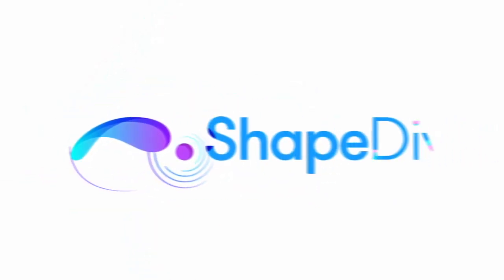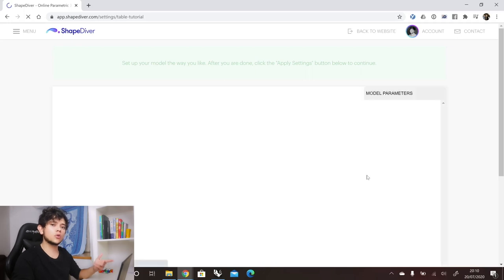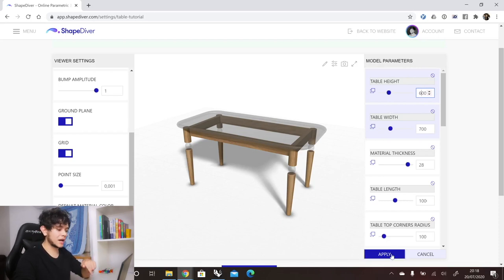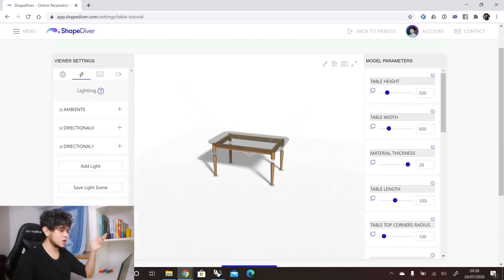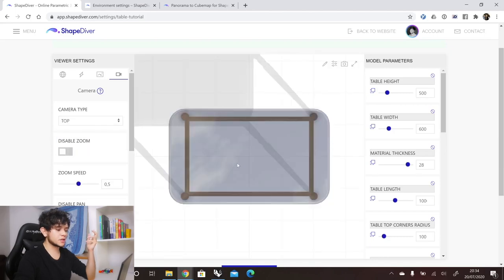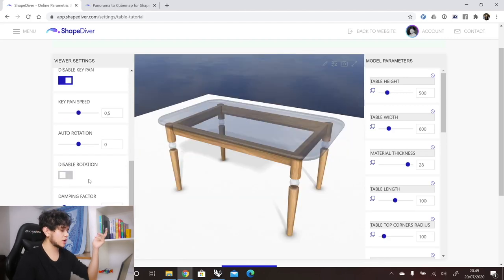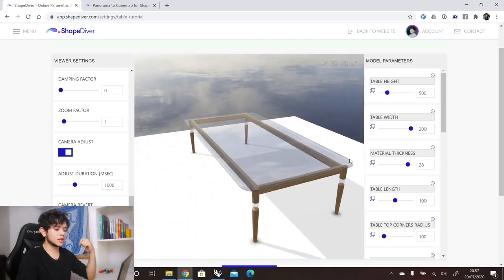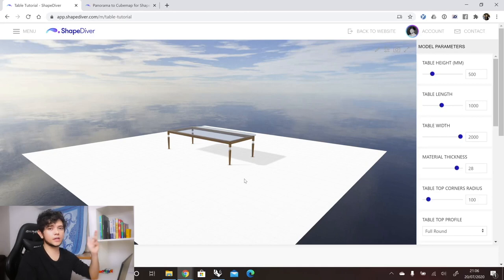How To Share Rhino Grasshopper Files Online | Ep. 6 Upload To ShapeDiver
In this 6th and final video of our Table Configurator series, Edwin shows you exactly how the process of uploading a Grasshopper definition to ShapeDiver looks like.

You'll also learn everything about the type of settings your can adjust when publishing your model online, such as:

- Environmental Settings
- Lighting Settings
- Camera Settings

If you missed the previous videos in this series, you can check them out in the following

Timestamps:

0:00 Intro
0:44 Model ready in Grasshopper
1:04 Intro to ShapeDiver platform
1:39 Uploading the GH file in ShapeDiver
3:18 Intro to edit page
4:02 General Settings
6:19 Lighting Settings
8:29 Environment Settings
10:21 Camera Settings
16:22 Parameters Settings
18:13 Outro